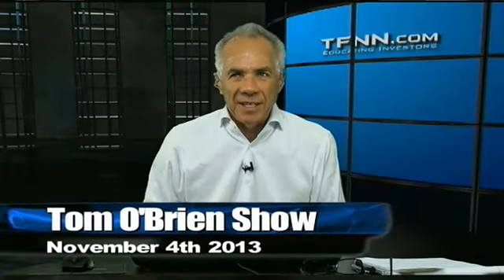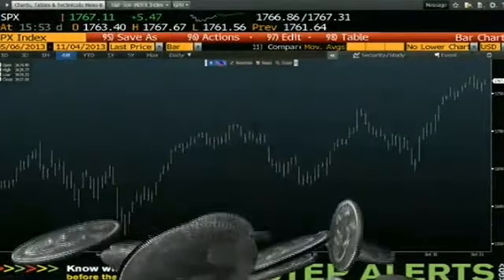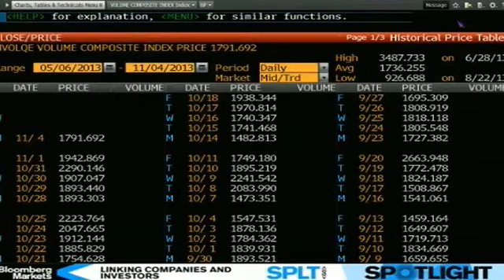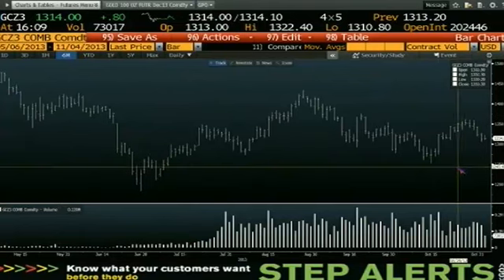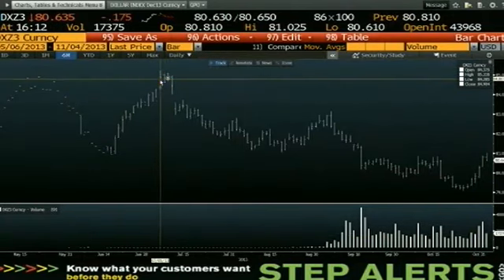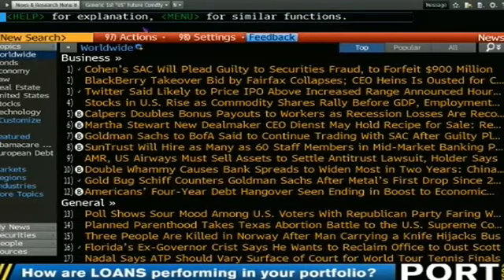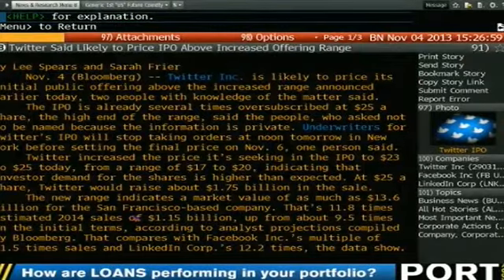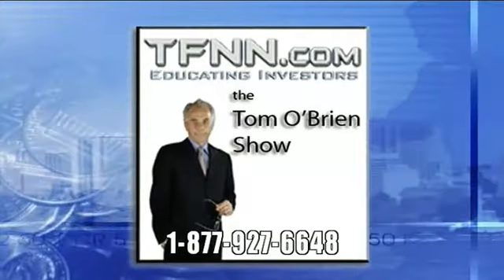Nov 4th Daily Stock Market Recap by Tom O'Brien on TFNN 2013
Each trading day after the Closing Bell get a comprehensive recap of the day's Market activities.